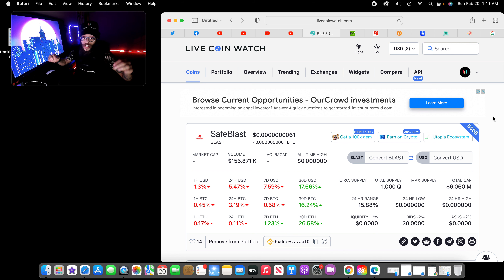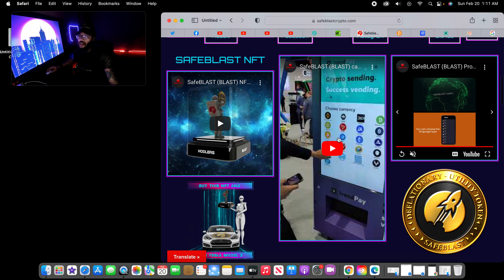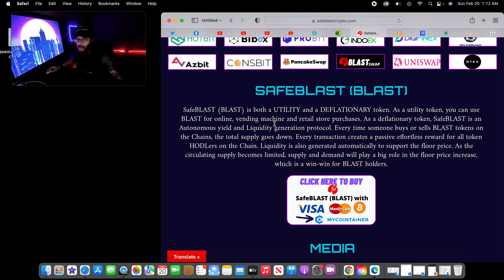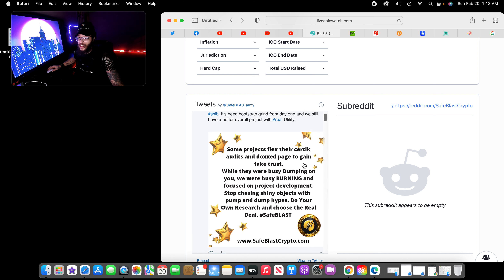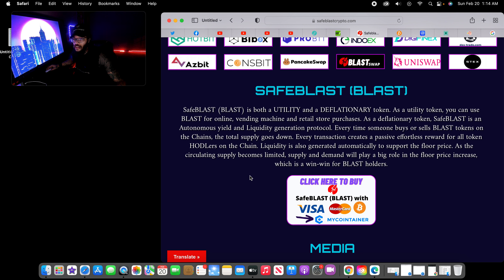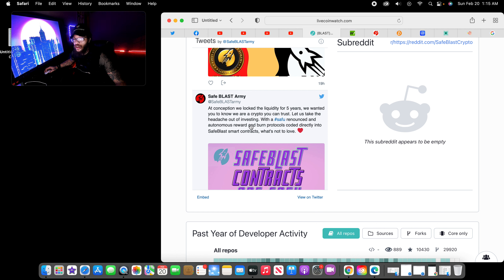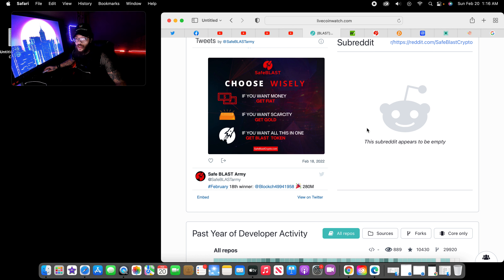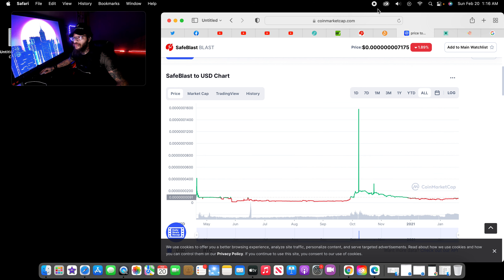SAFEBLAST UPDATE UTILITY & DEFLATIONARY TOKEN WALLET INVESTOR SAYS OUTSTANDING LONG TERM!?+MORE!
SAFEBLAST SAFE CRYPTOCURRENCY IM HOLDING LONG TERM WANT TO SEE WERE THIS CRYPTO GOES VERY EXCITED!I BELIEVE WHEN EVREYTHING STARTS UPGRADING WILL SEE SOME TRUE POTENTIAL!HERE you can find SAFEBLAST YouTube!